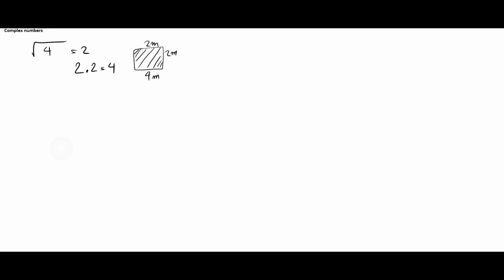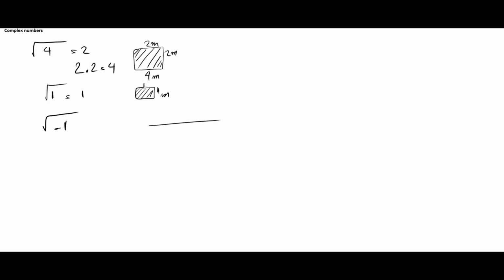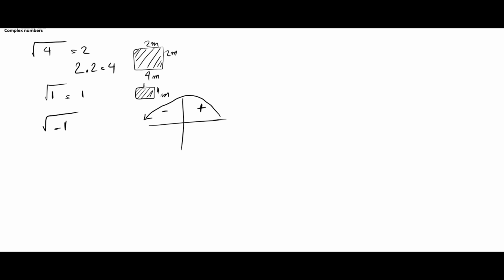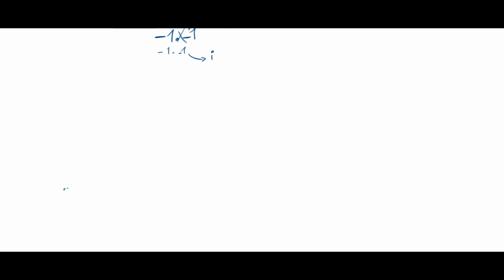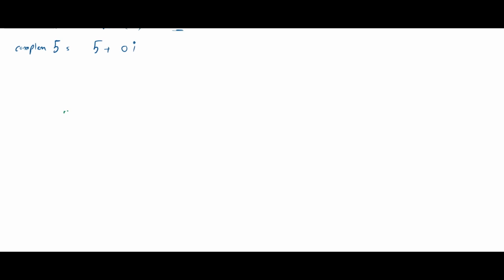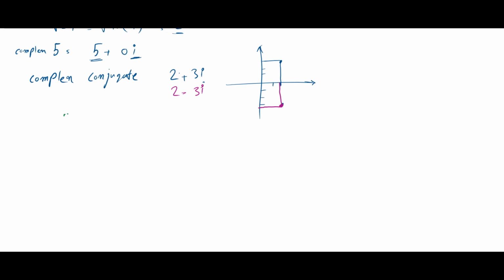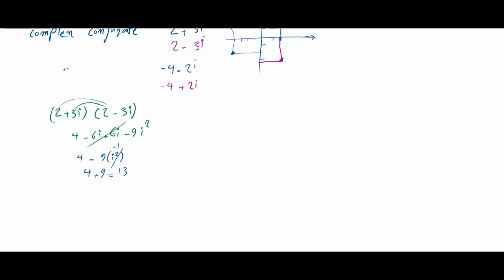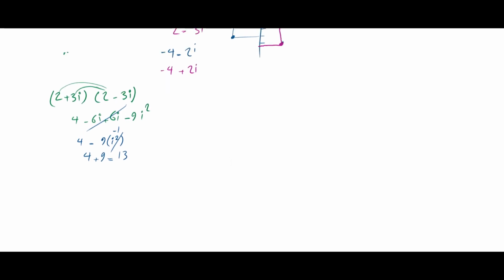complex numbers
complex numbers, complex conjugate, inverse of a complex number